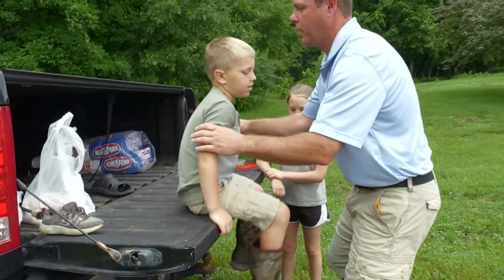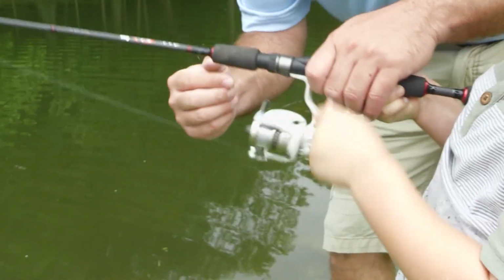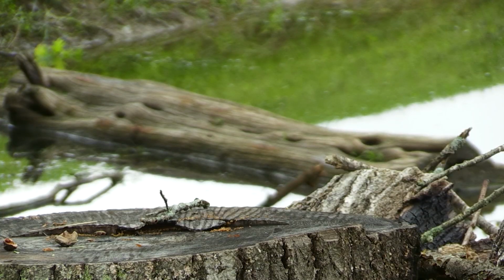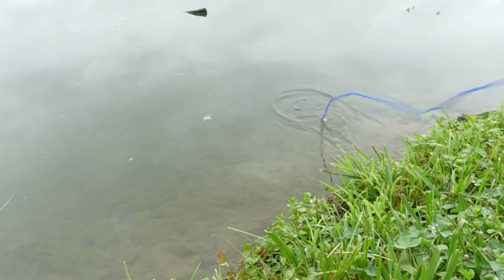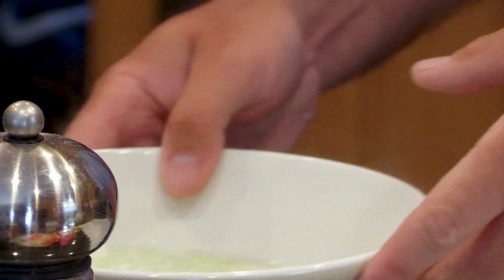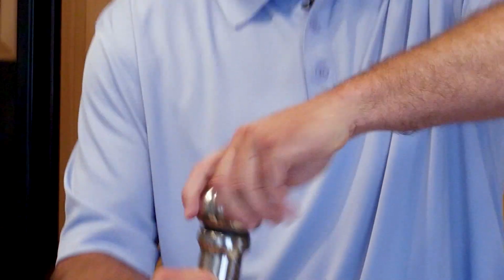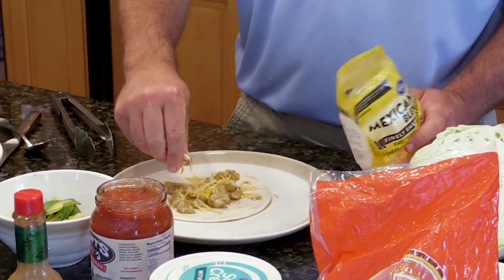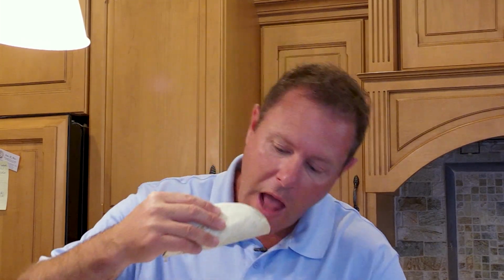Huge Bluegill with the Kids and Fish Tacos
Chad takes the kids out and catches some giant bluegill, then heads back to the house and walks us through his favorite fish taco recipe.